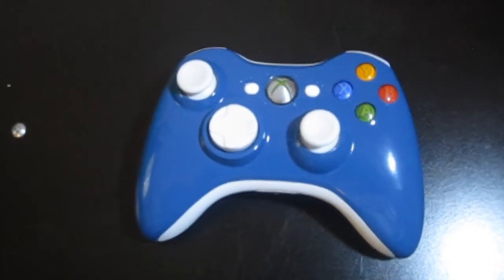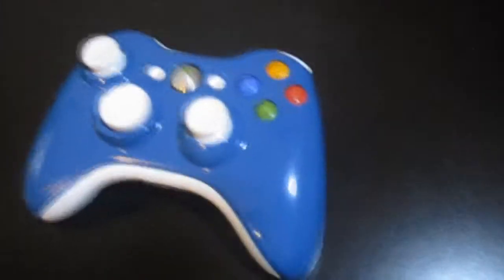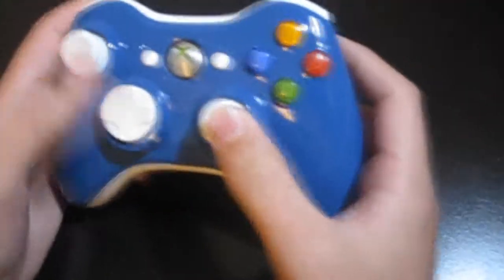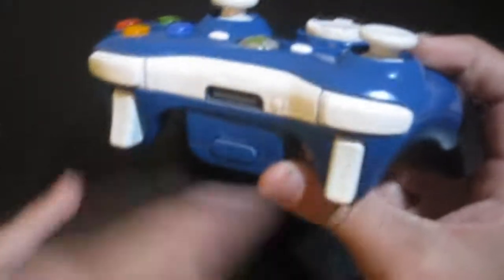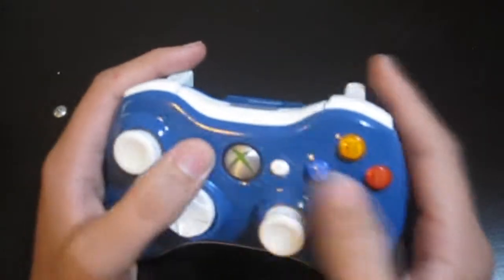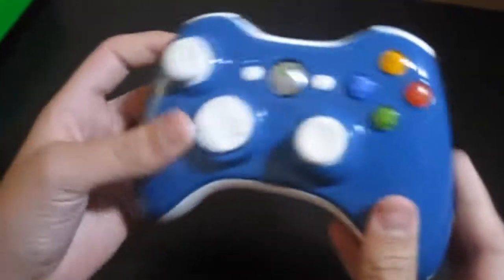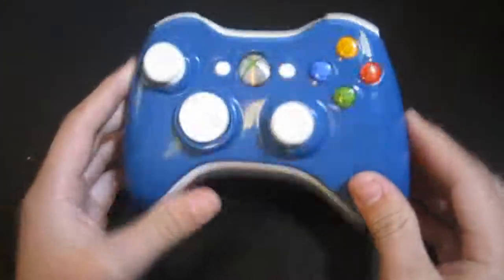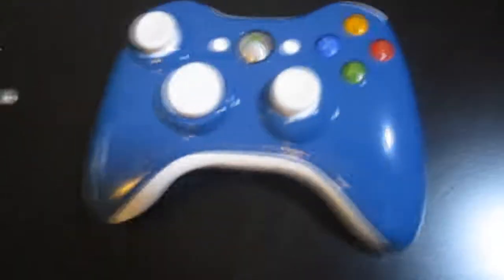Xbox 360 #5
Custom Blue and White Xbox 360 Controller This Came out Very Glossy And Sexy We Will Have A Hurricane Propably Thursday So We Propably Won't Be uploadin Too Much Till The Weekend :(